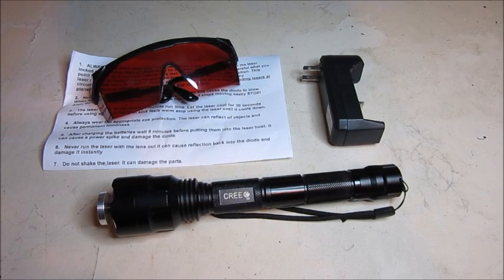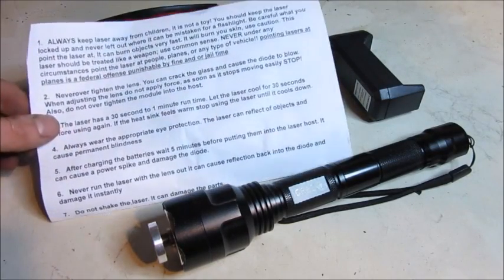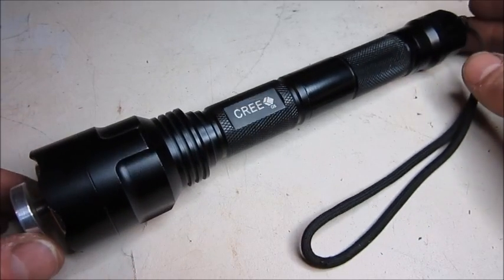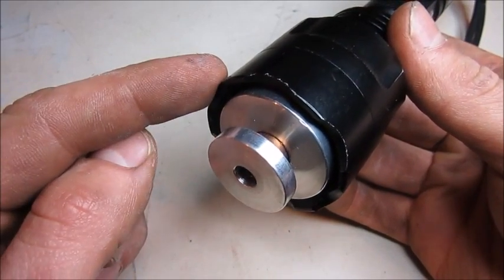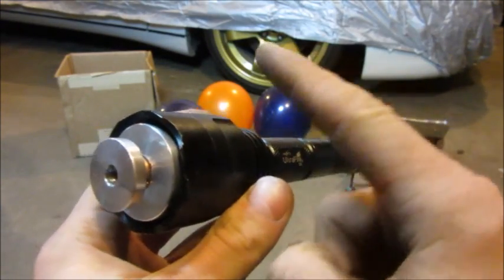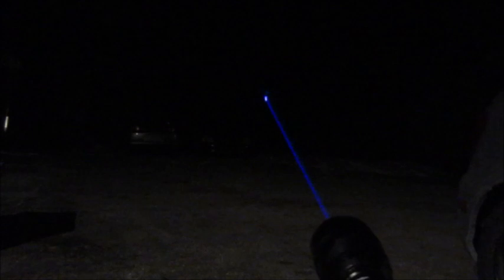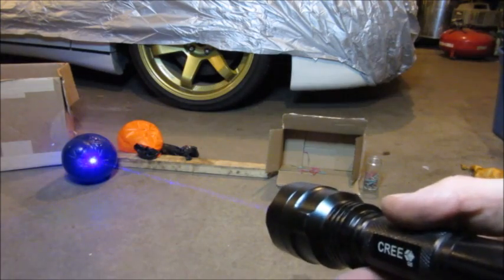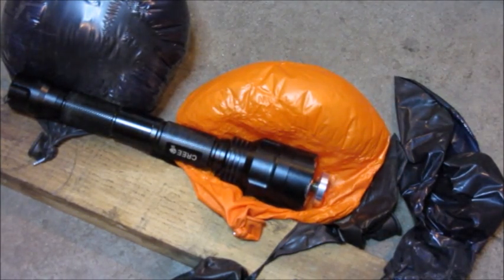1 WATT Laser Review & Testing - POWERFUL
for lots of awesome XMAS present ideas!!!

In todays video I review the coolest item yet. a 1W LASER!!! I hope you enjoy the fun little tests and please